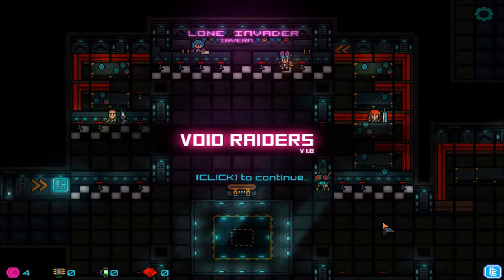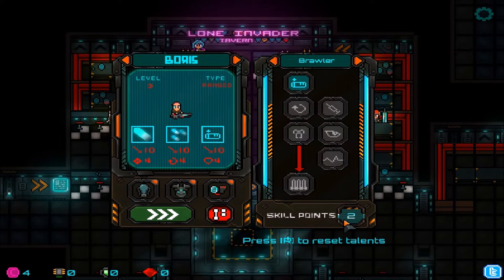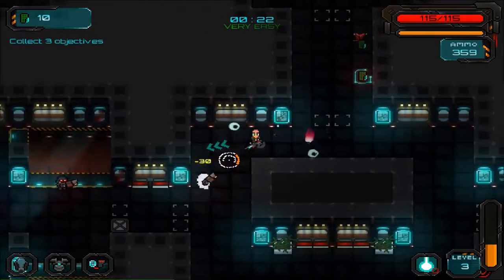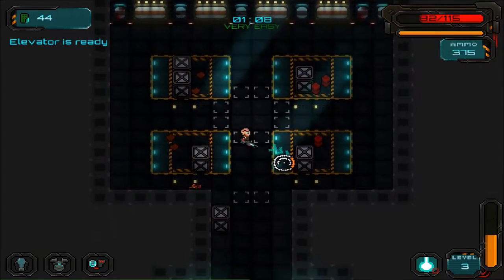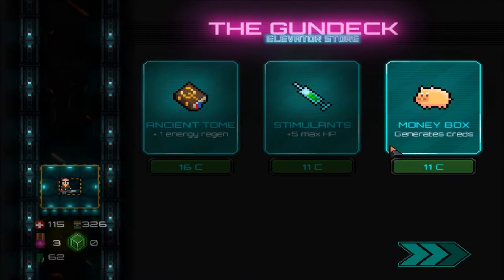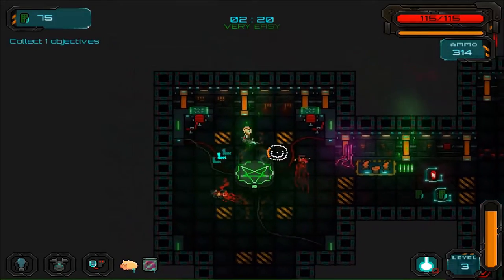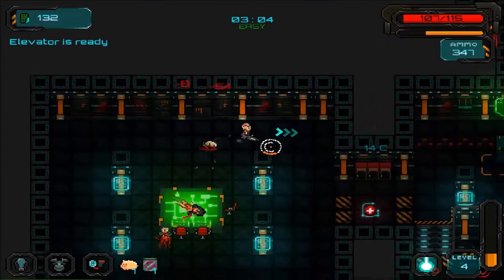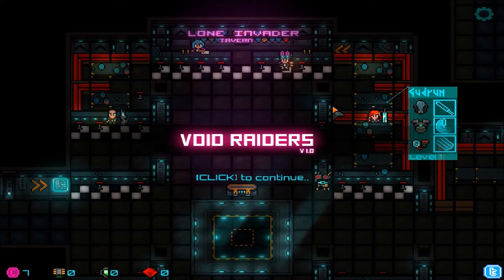Void Raiders - Let's Play Gameplay - EP 1 - Merry Christmas!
Here I go playing a game that SomeGuy purchased for me from my wishlist!

Thank you so much for this!

- Sharlenwar
Recorded On: Dec 25th, 2016

About The Game:
Void Raiders is sci-fi top down shooter focused on character progression and shooting both humans & aliens that stands in your way to become most feared raider on Neptune planet. Blast your way through many exotic locations, collect mysterious artifacts, powefull relics and shards of power to upgrade your characters, their equipment and even Lone Invader tavern whitch serves as a base of your marauding operations.